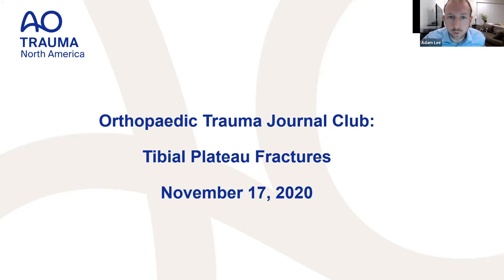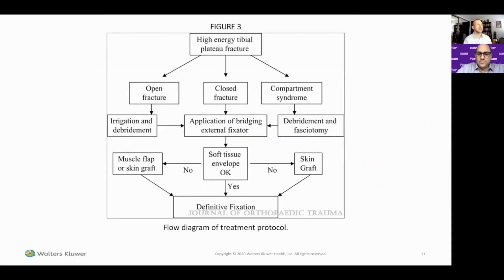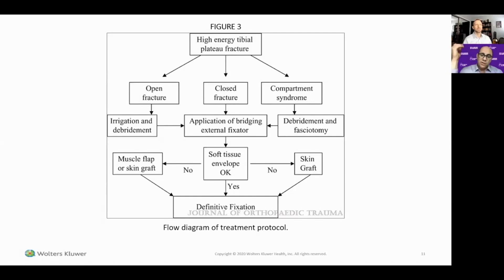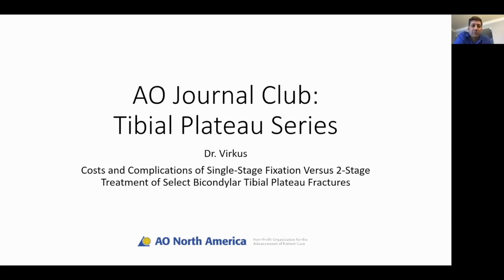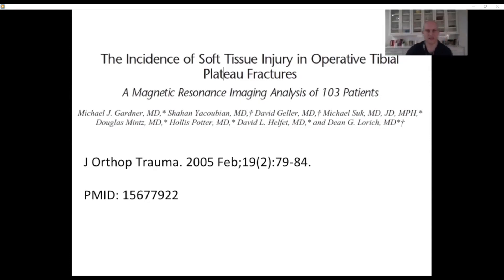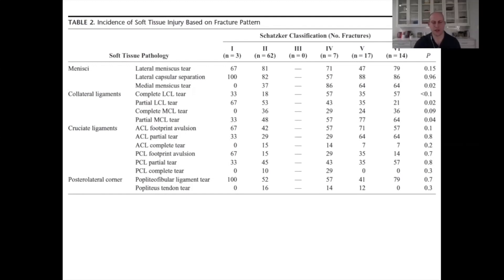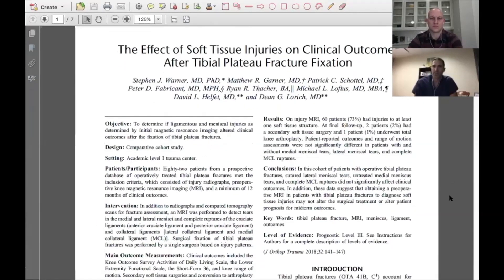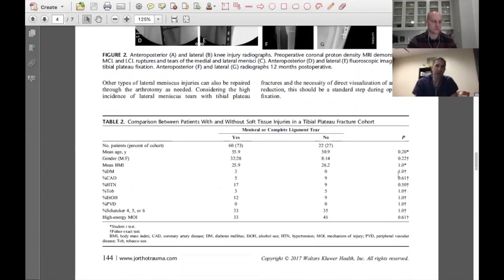Orthopaedic Trauma Journal Club—Tibial Plateau Fractures